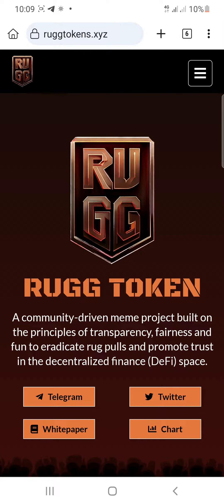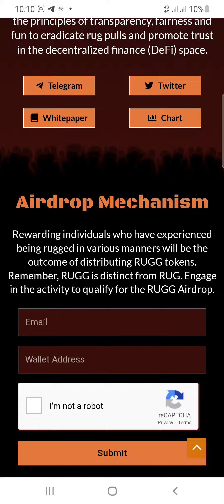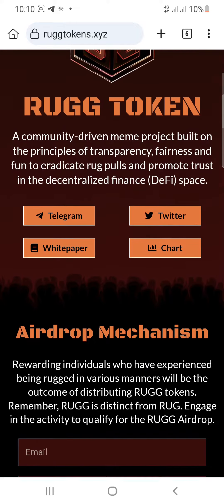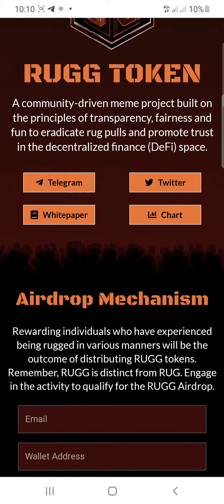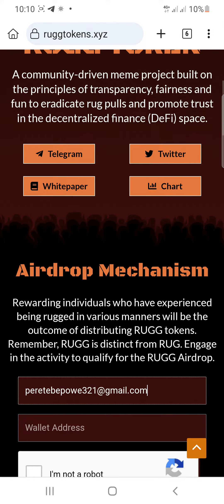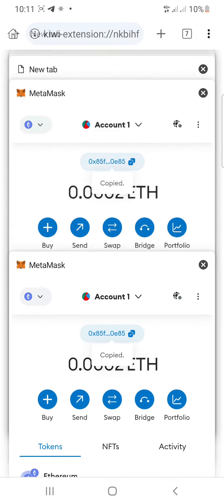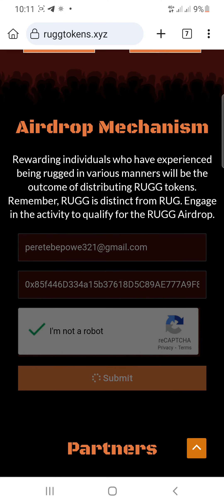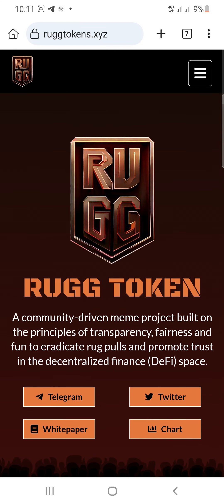RUGG TOKEN Airdrop | Claim Free $1000 | Simpliest Airdrop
A community-driven meme project built on the principles of transparency, fairness and fun to eradicate rug pulls and promote trust in the decentralized finance (DeFi) space.

  Airdrop Mechanism

Rewarding individuals who have experienced being rugged in various manners will be the outcome of distributing RUGG tokens. Remember, RUGG is distinct from RUG. Engage in the activity to qualify for the RUGG Airdr

note: I am not a financial advisor, and the content of this channel is for informational and educational purposes only. Always seek professional advice before making any financial decisions
claim Bnb,free Bnb,Claim Free Bnb,